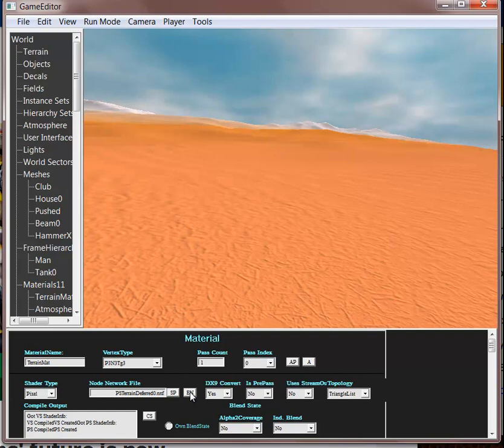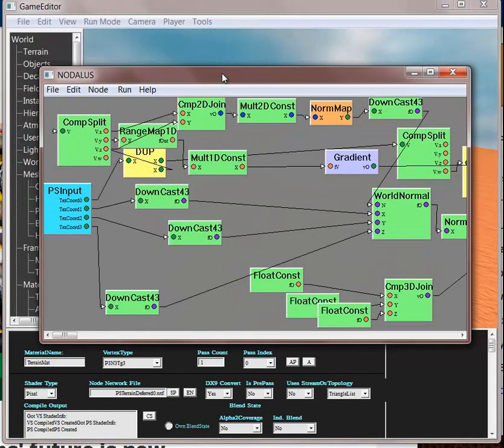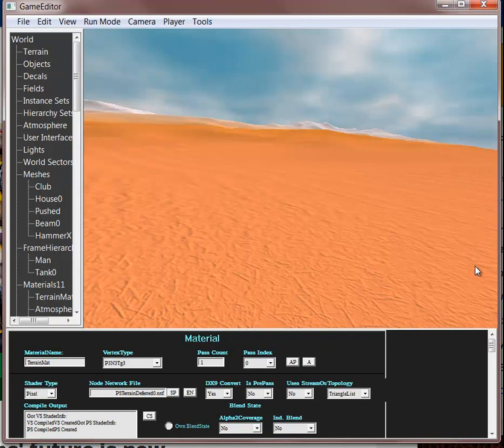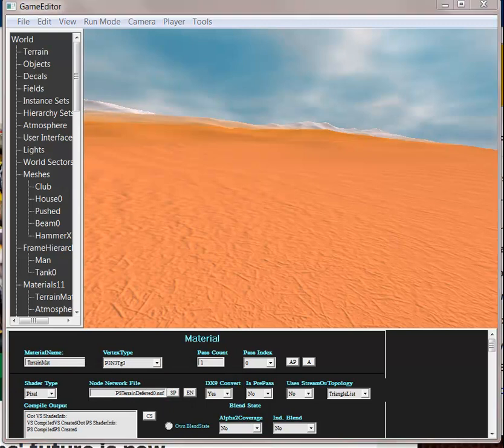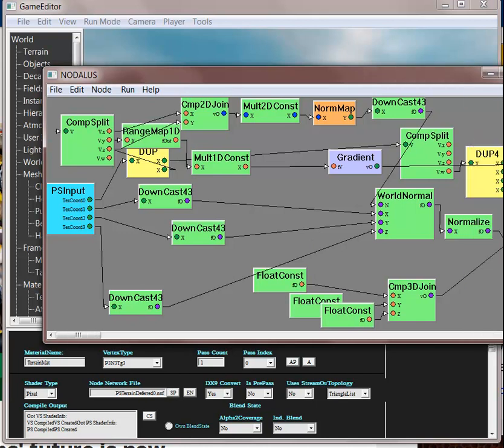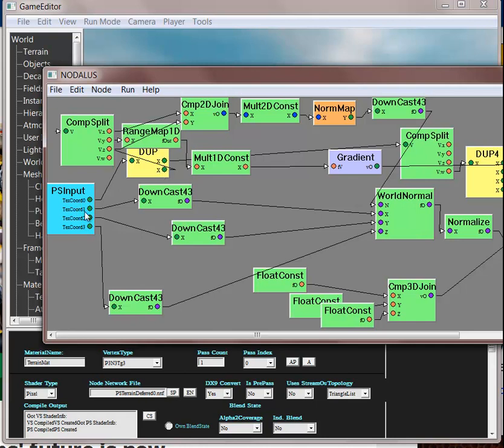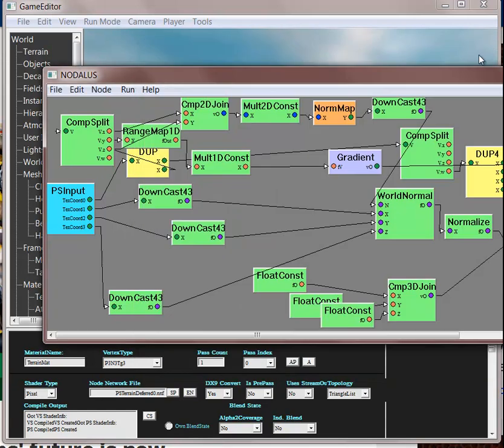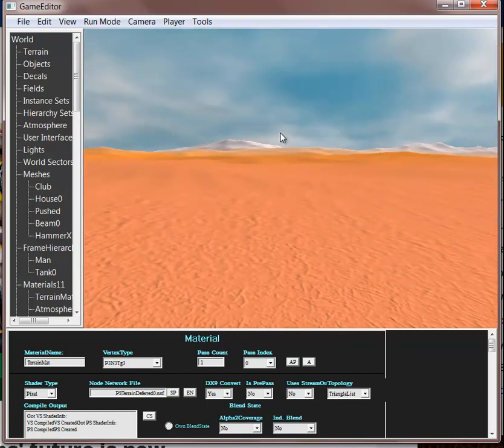L1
Procedural Terrain 0